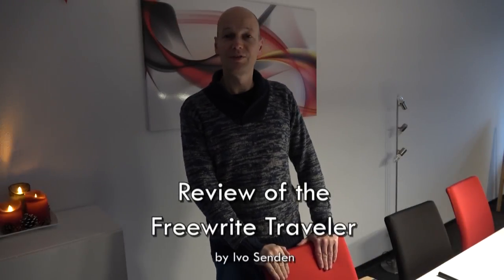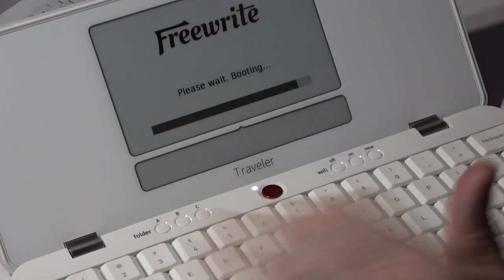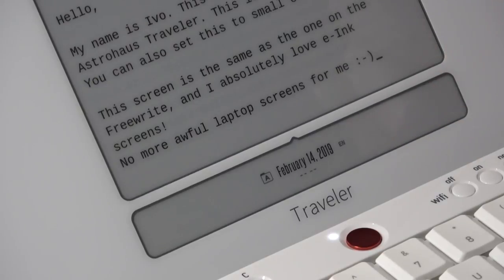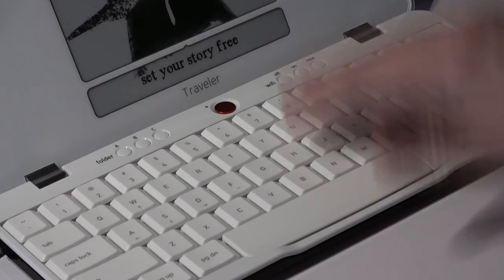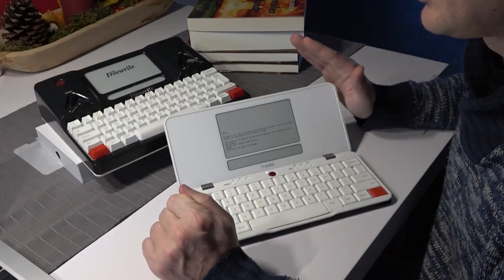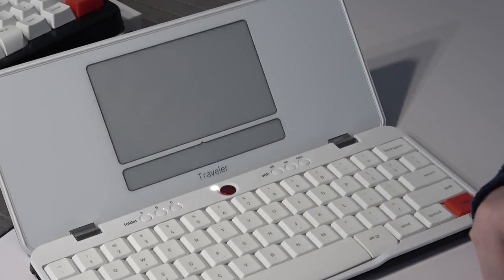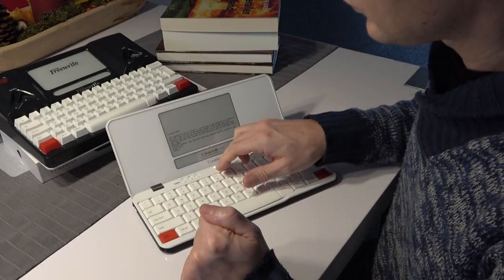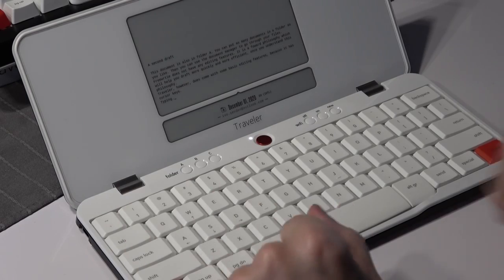Freewrite Traveler: complete review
My review of the Traveler, successor to the Freewrite, by Astrohaus. Travel is a compact edition of the Freewrite smart typewriter, released in 2020.
Also check my Updated Review of Freewrite (2017).
Addition: not in this review, but you can also connect an external keyboard to the USB-port on the Traveler and use that for typing, including the cursor keys on the external keyboard.